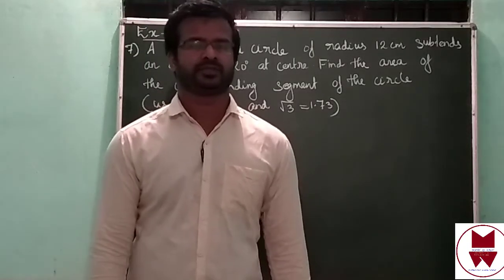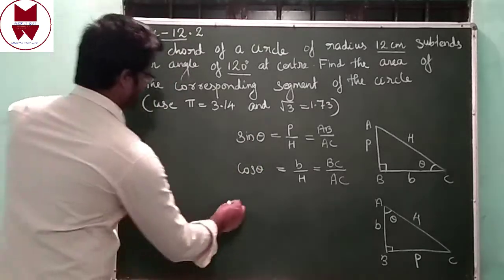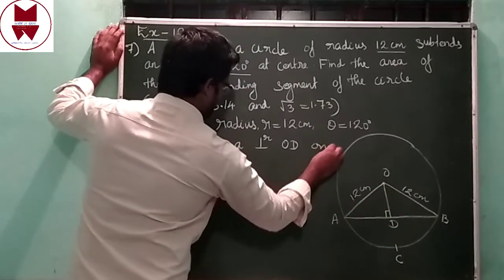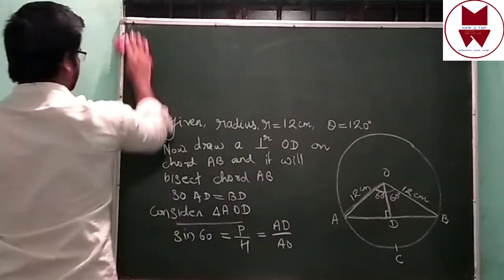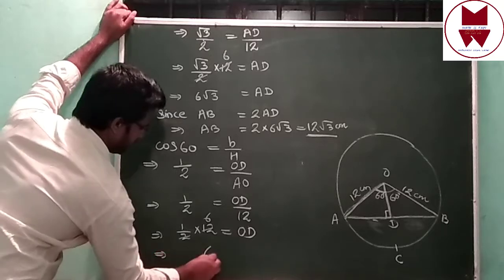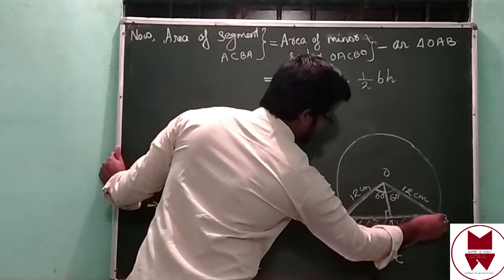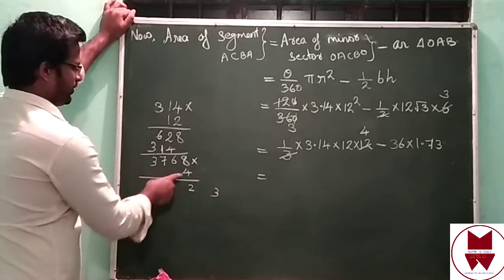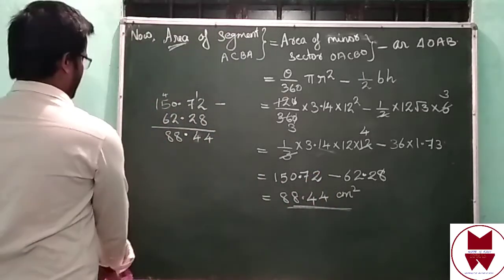Class 10, Maths, Chapter 12, Area Related to Circles, Ex 12.2, Q-7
CLASS:-10
SUBJECT: MATHEMATICS
CHAPTER :-12
Area Related to Circles
EX:- 12.2
Q:-7 SOLUTION